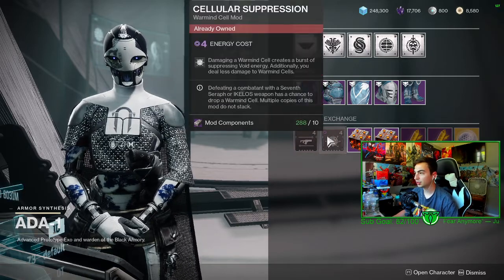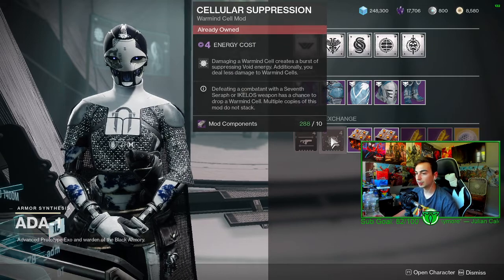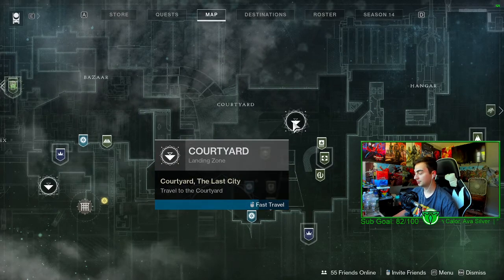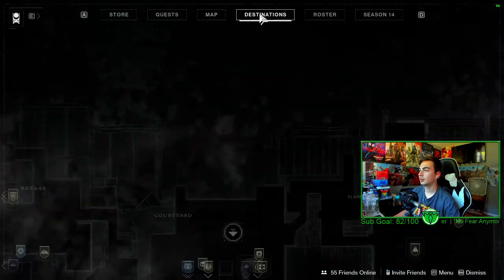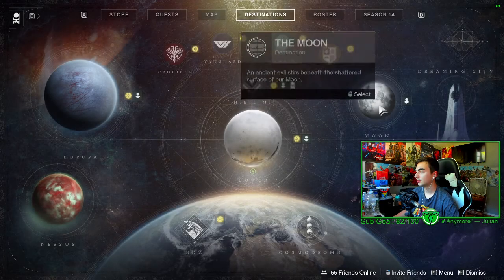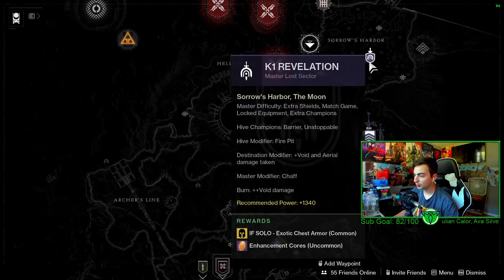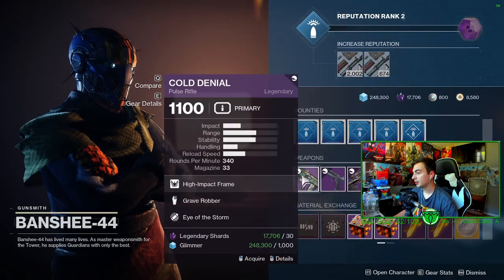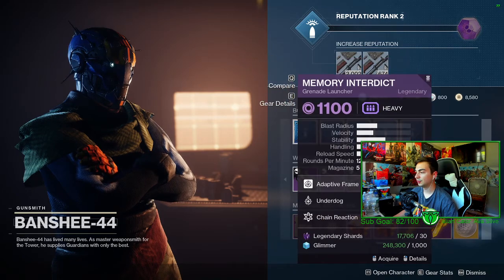BANSHEE-44 AND ADA-1 DAILY MOD REFRESH | WHAT ARE THE LEGEND AND MASTER LOST SECTORS TODAY?